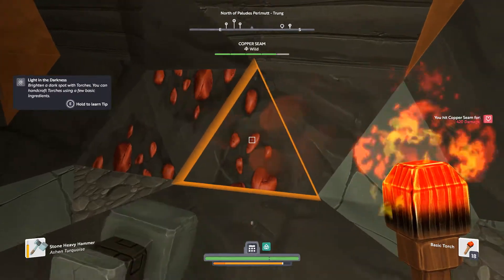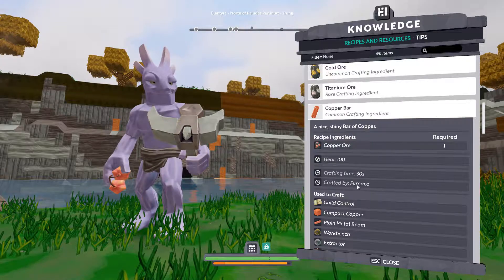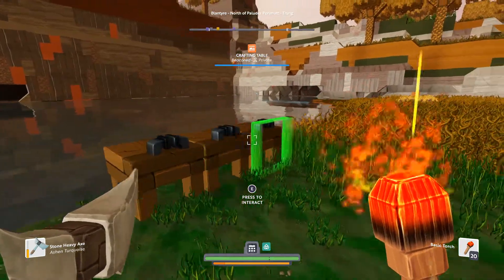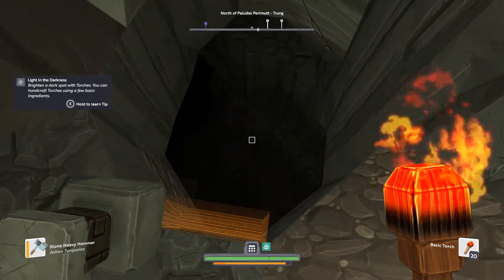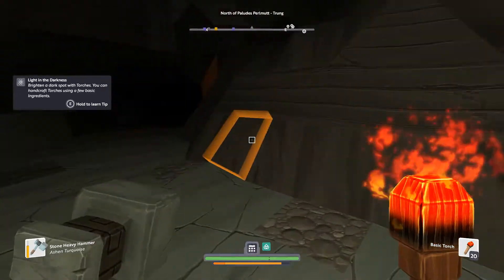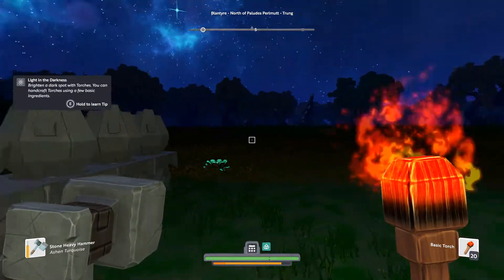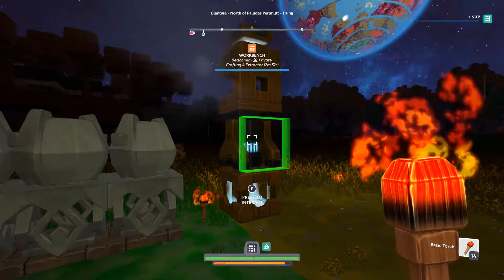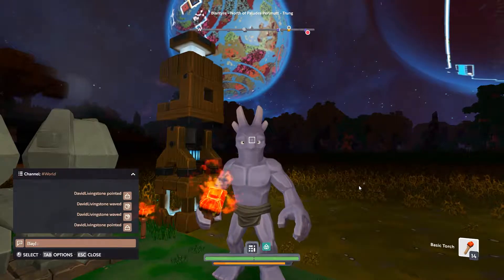Boundless Tutorial Gameplay - Ep. 3 - Let’s go mining!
Today we go on a mining trip. We need raw material for the improved tools and machines that we are going to be crafting.

Stuff done in this episode:
How to find and mine resources
How to craft a workbench and extractor
How to explore caves and not get lost

I hope you enjoy watching this episode, as much as I enjoyed making it.

This is a Boundless Beginner Guide episode, part of the let’s play series titled “Boundless Tutorial Gameplay”, and you can watch the other episodes

About Boundless:

Boundless is a subscription free MMO maintained by optional in-app purchases.